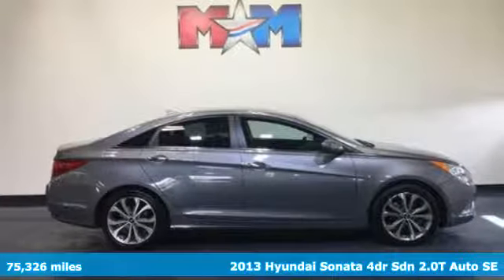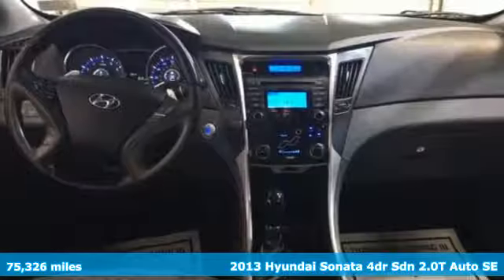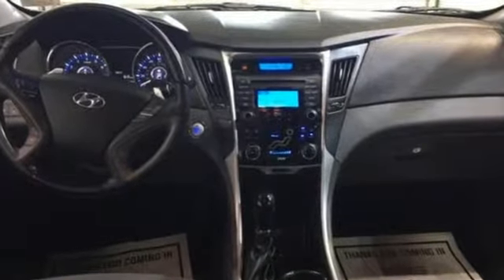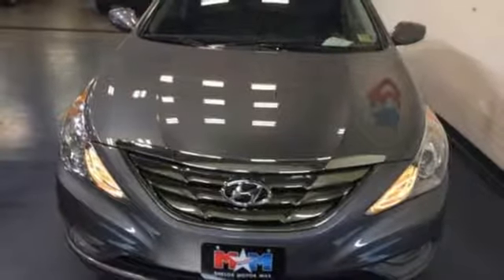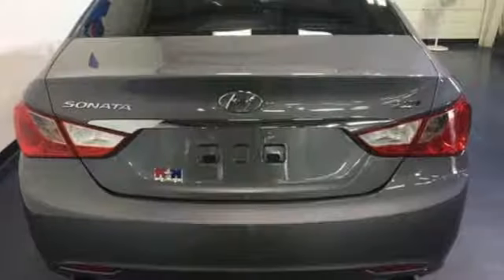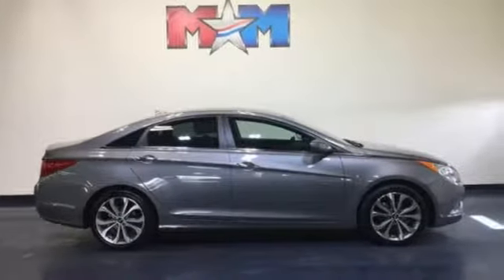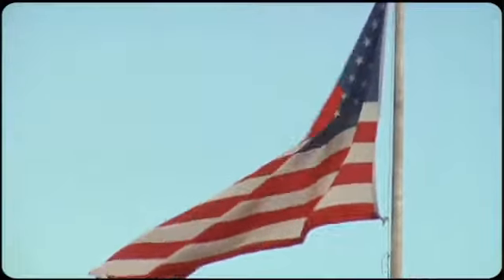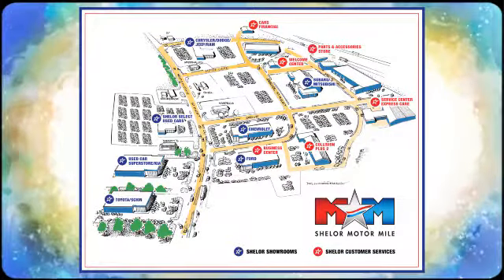Used 2013 Hyundai Sonata Christiansburg VA Blacksburg, VA MT180144A - SOLD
Year: 2013
Make: Hyundai
Model: Sonata
Trim: 4dr Sdn 2.0T Auto SE
Engine: 2.0L 4 Cylinder Engine
Transmission: 6-Speed A/T
Color: Harbor Gray Metallic
Interior: Black
Mileage: 75326
Stock #: MT180144A
VIN: 5NPEC4AB4DH776936
Nice. SE trim. FUEL EFFICIENT 34 MPG Hwy/22 MPG City! Heated Leather Seats, Onboard Communications System, Keyless Start, CD Player, Alloy Wheels, Turbo, iPod/MP3 Input, Local Trade-In. READ MORE!br /br /KEY FEATURES INCLUDEbr /Leather Seats, Heated Driver Seat, Turbocharged, iPod/MP3 Input, CD Player, Onboard Communications System, Aluminum Wheels, Keyless Start, Heated Seats, Heated Leather Seats. MP3 Player, Satellite Radio, Remote Trunk Release, Keyless Entry, Steering Wheel Controls. Hyundai SE with Harbor Gray Metallic exterior and Black interior features a 4 Cylinder Engine with 274 HP at 6000 RPM*. Local Trade-In. br /br /EXPERTS CONCLUDEbr /New in 2011 with styling that set the hidebound mid-size segment on its ear, the Sonata is a well-appointed and attractive alternative to the Accord and the Camry. -CarAndDriver.com. Great Gas Mileage: 34 MPG Hwy. br /br /OUR OFFERINGSbr /At Shelor Motor Mile we have a price and payment to fit any budget. Our big selection means even bigger savings! Need extra spending money? Shelor wants your vehicle, and we're paying top dollar! br /br /.br / Chevrolet Ford Chrysler Dodge Jeep & Ram prices include current factory rebates and incentives some of which may require financing through the manufacturer and/or the customer must own/trade a certain make of vehicle. Residency restrictions apply see dealer for details and restrictions. All pricing and details are believed to be accurate but we do not warrant or guarantee such accuracy. The prices shown above may vary from region to region as will incentives and are subject to change. Tax DMV Fees & $499 processing fee are not included in vehicle prices shown and must be paid by the purchaser. Vehicle information is based off standard equipment and may vary from vehicle to vehicle. Call or email for complete vehicle specific information.